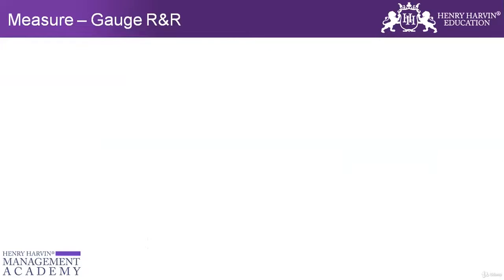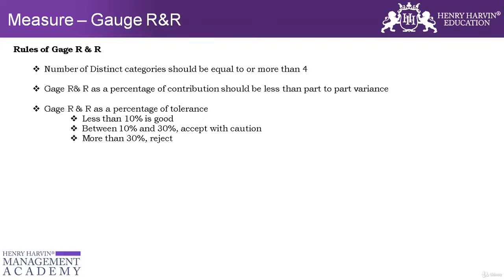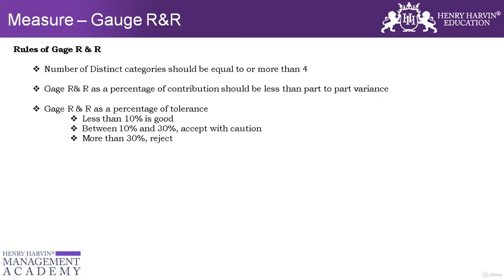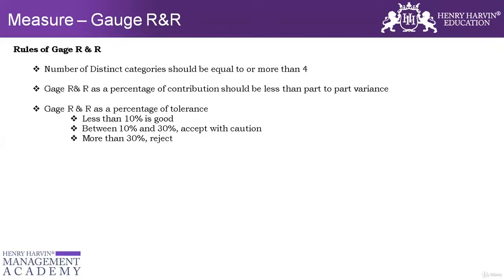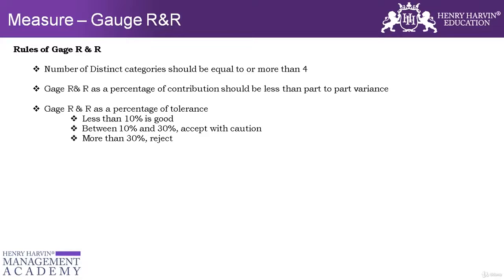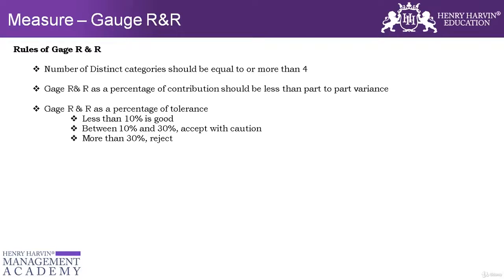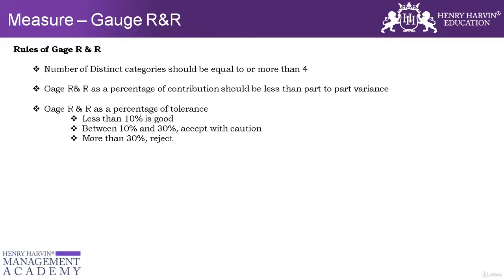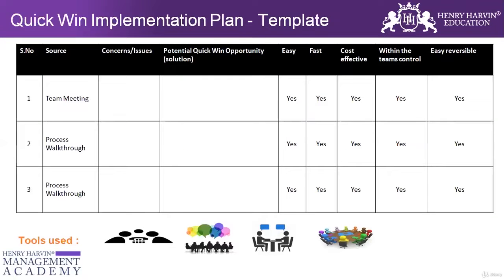54 Measure Gauge R & R